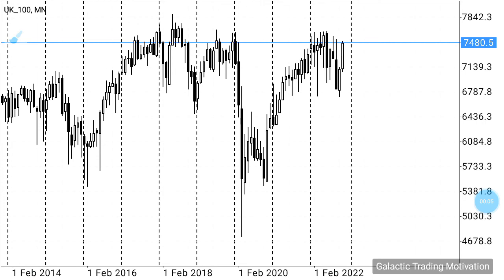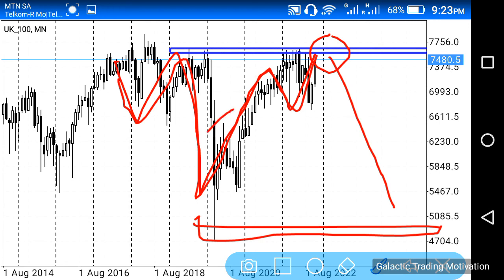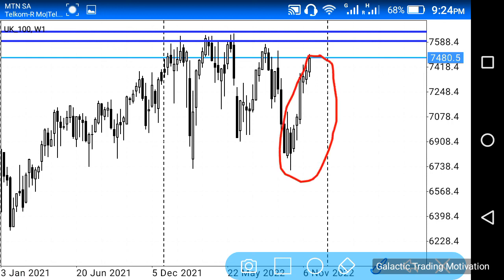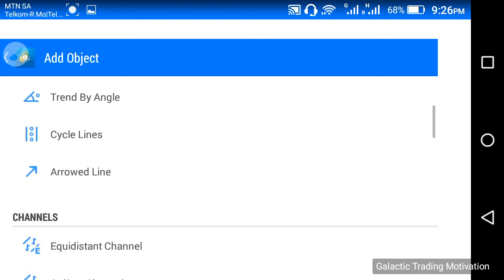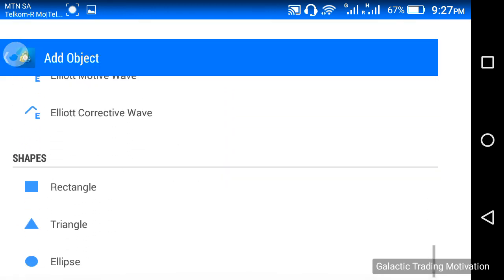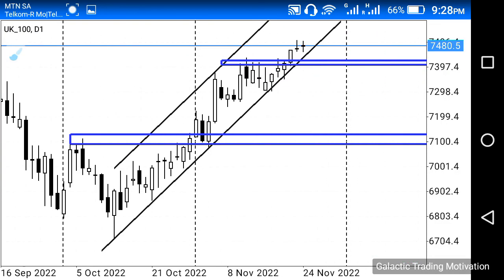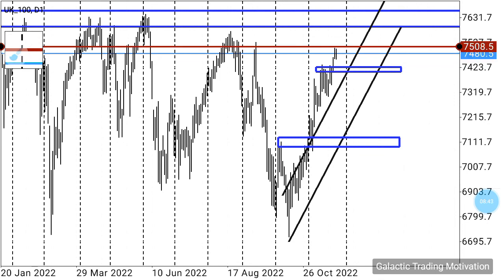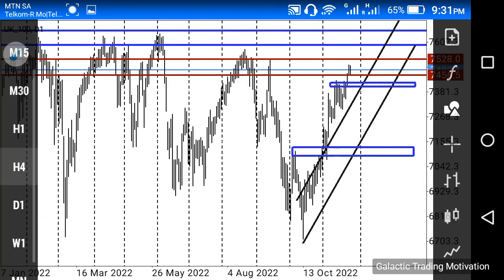UK100 About to Complete Massive W Formation | Technical Analysis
This video is on the technical analysis of UK100 (FTSE100). In the video we identify the market structure of UK100, market patterns, key support and resistance levels, candlestick patterns as well as levels at which we should look for potential buy/sell opportunities.

Any support for the channel is welcome:
Bitcoin: 3DDnVwSAnKK5QzJQnKuVZN1J5o8zy5Wf5S
Ethereum: 0x45A394b904b808207D9CB7fa6D73b2f0CD669e3a
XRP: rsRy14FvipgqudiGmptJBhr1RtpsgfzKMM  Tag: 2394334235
Litecoin: MAiZQ9e7UrdSSEbXhDAUxEw7qh6CSHjEtL